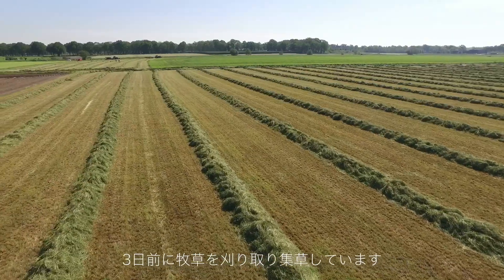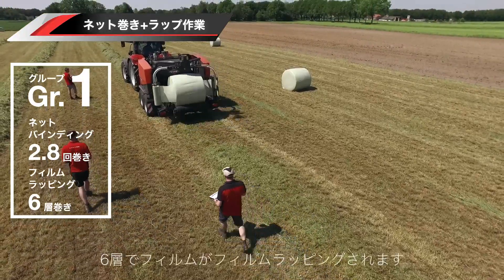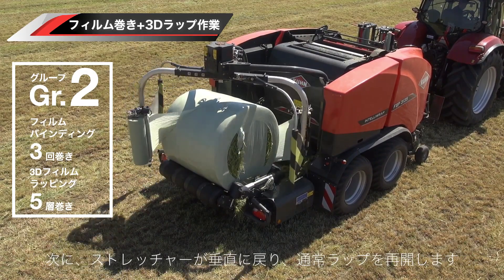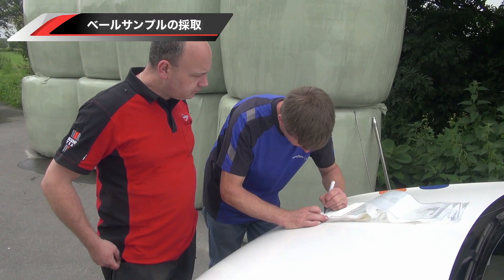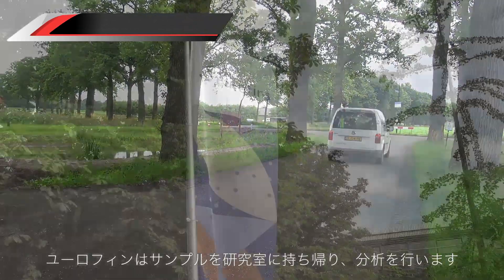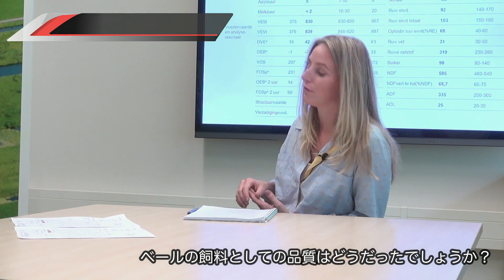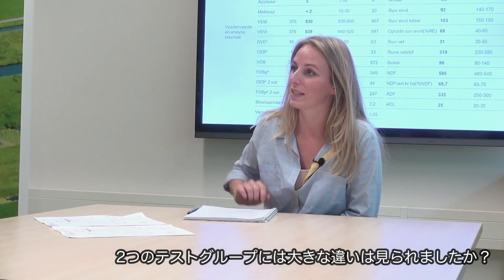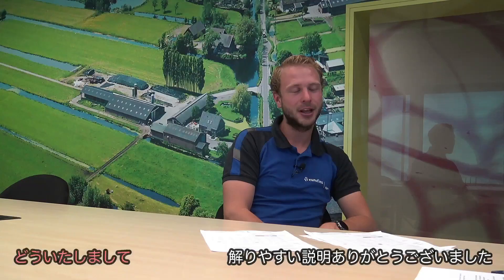クーン フィルムバインディングII 品質分析結果発表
フィルムバインディングで作ったサイレージベールと、従来のネット巻きのベールの品質テスト結果を発表。　フィルムバインディング続編。